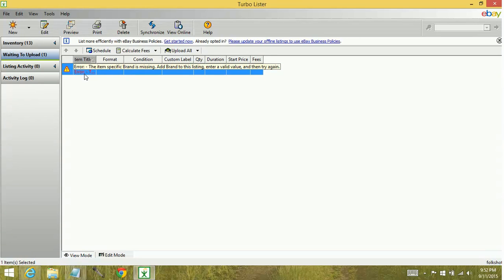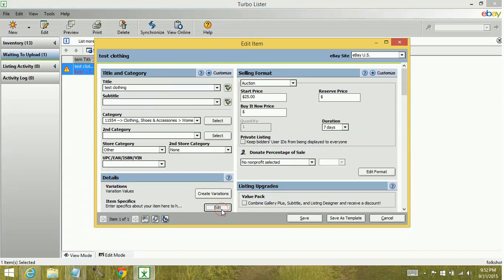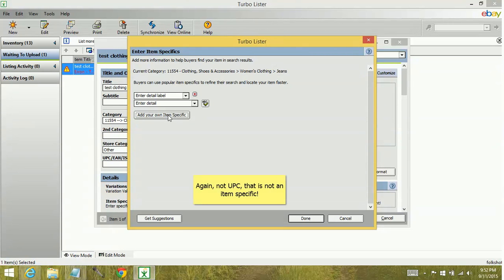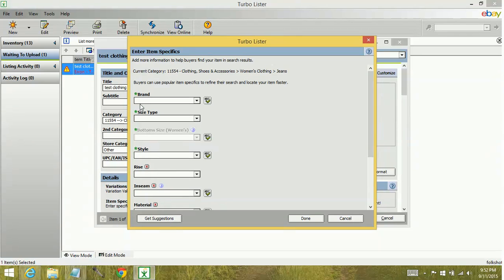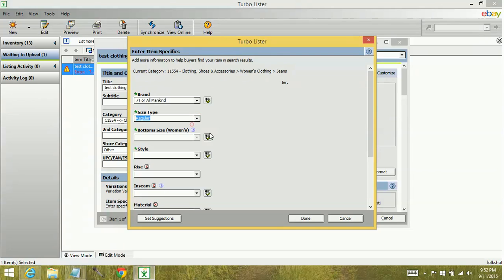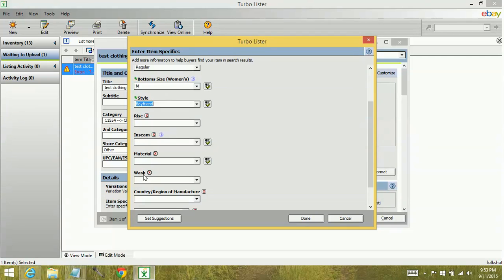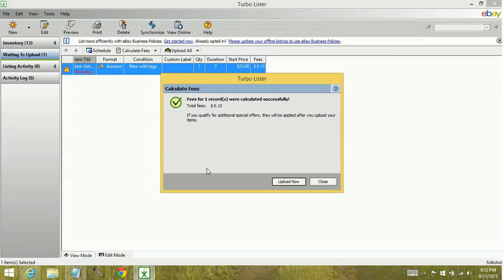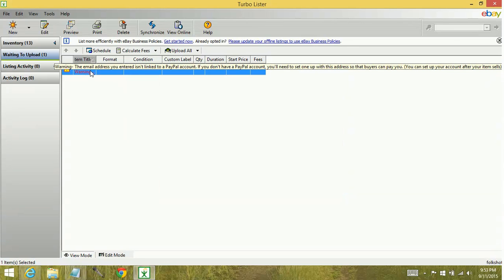Turbo Lister - What to do about missing item specifics - tutorial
What do you do if you get an upload error regarding required item specifics on the eBay Turbo Lister program?  Watch our brief video to find out how to populate those fields!